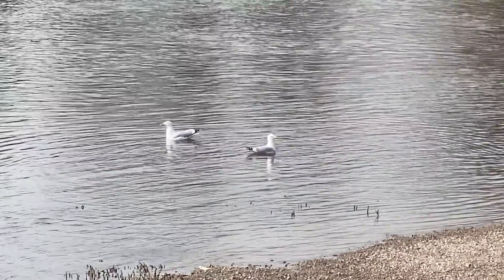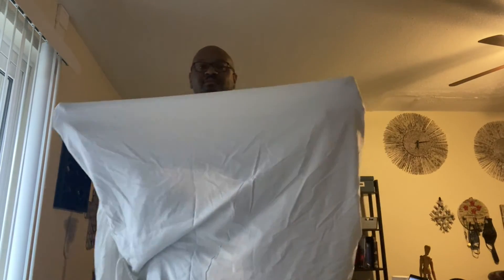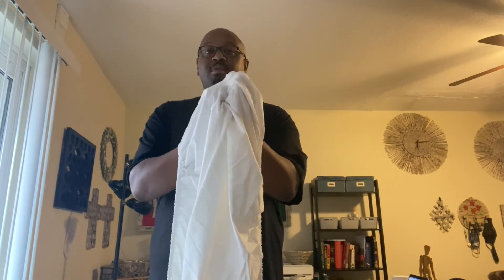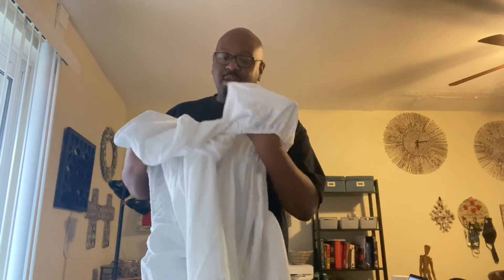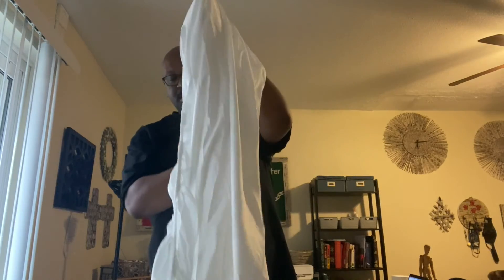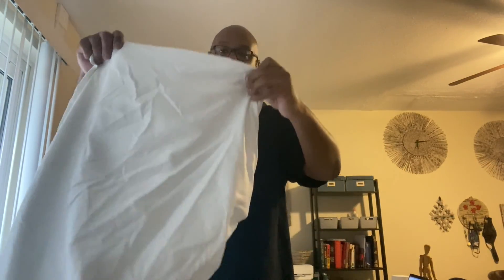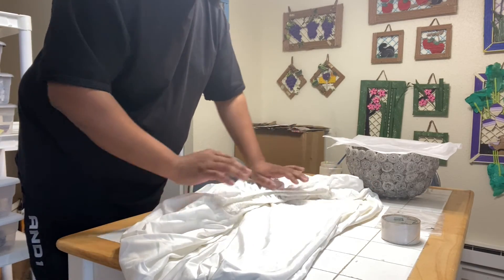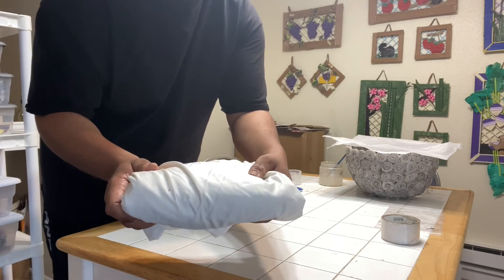Folding a Fitted Sheet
Not a lot of people out there know how to fold a fitted sheet. Today, I'mma show y'all how to do it. I'm also gonna talk about my experience with the first dose.

Here's my Etsy